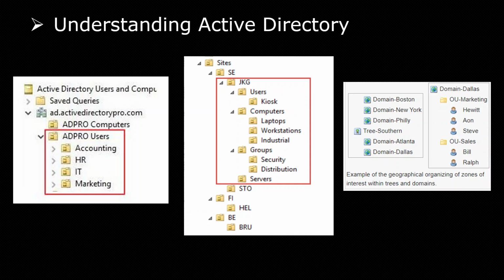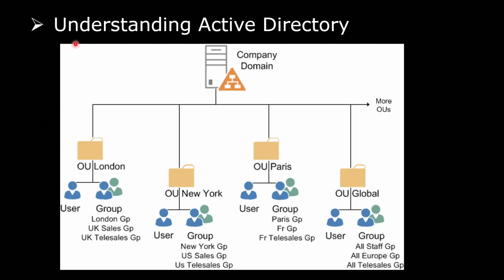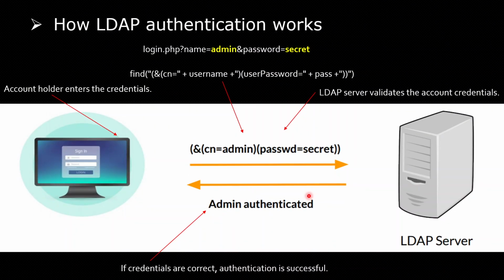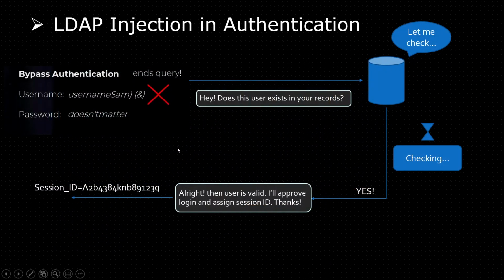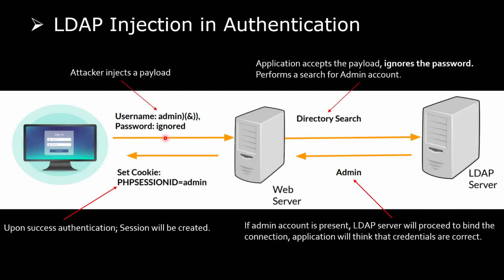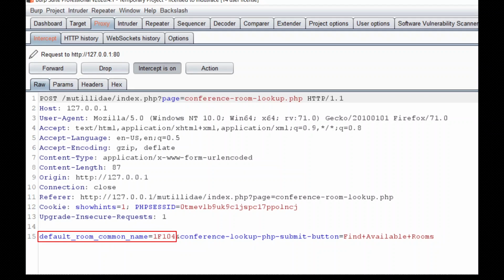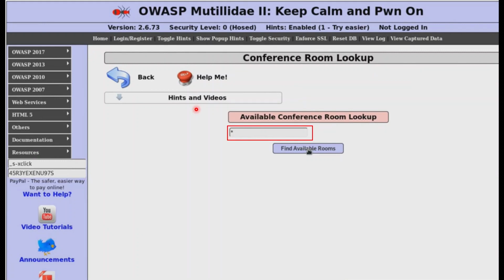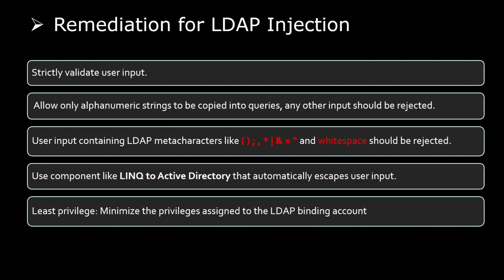Active Directory and LDAP Injection - Penetration Testing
The session will cover basics of Windows Active Directory, Understanding LDAP - Lightweight Directory Access Protocol and how to perform LDAP Injection.